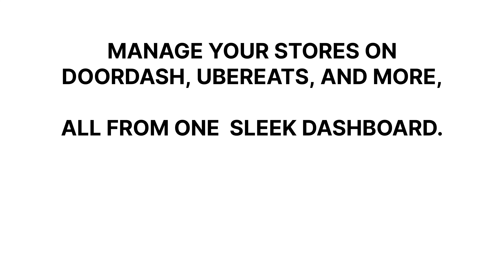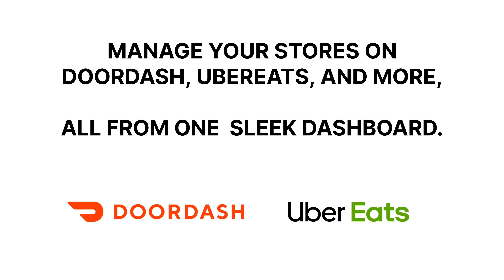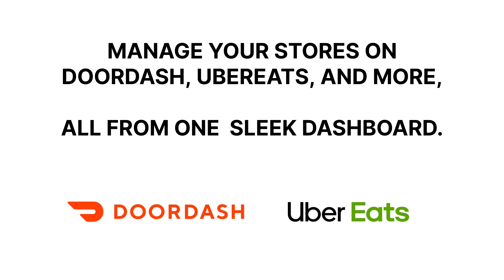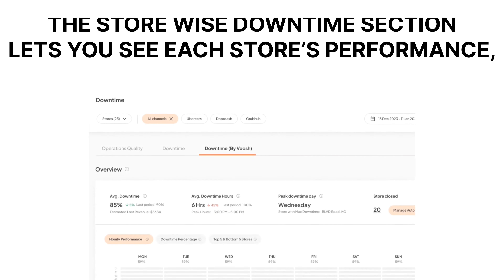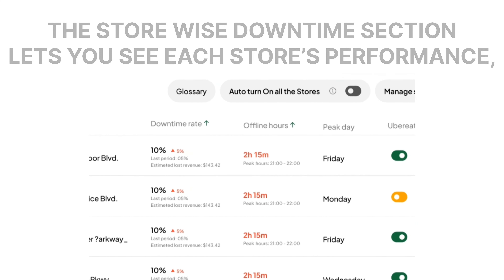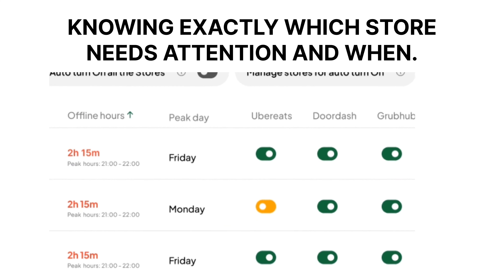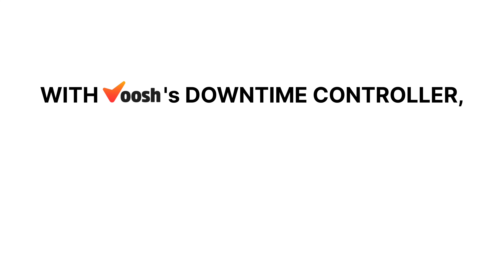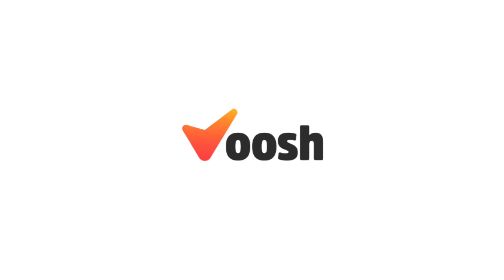What Is a Downtime Controller for Restaurants?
🛑 Losing revenue due to unexpected store closures on third-party platforms? 🛑

Meet Voosh's Downtime Controller—your new best friend in keeping your business running smoothly.  🚀

✨ Why Voosh?

✅ Real-Time Monitoring: Get instant alerts about any downtime on DoorDash, Uber Eats, and more.

✅ Detailed Analytics: Understand why downtimes happen and how much they cost you. Turn data into actionable insights.

✅ Multi-Location Control: Manage multiple stores effortlessly with the ability to turn stores on or off with a click.

With Voosh's Downtime Controller, you're not just minimizing downtime—you're maximizing profits! 💼

🔍 Ready to take control and grow your business?